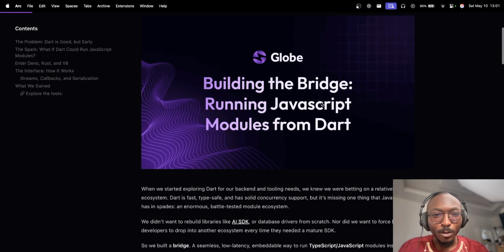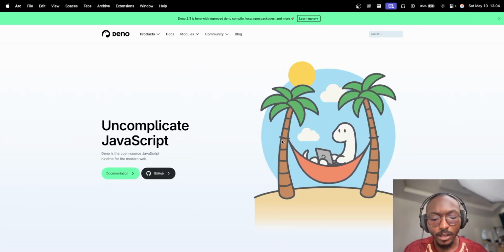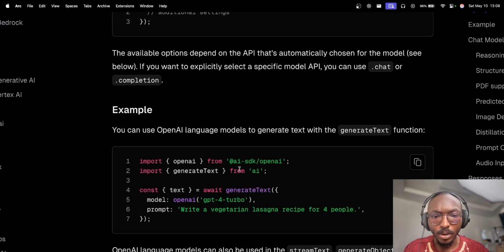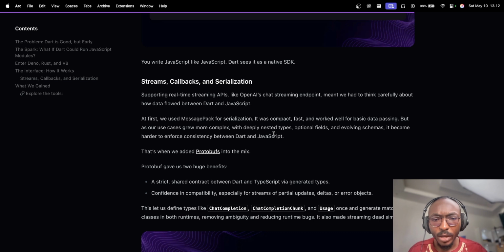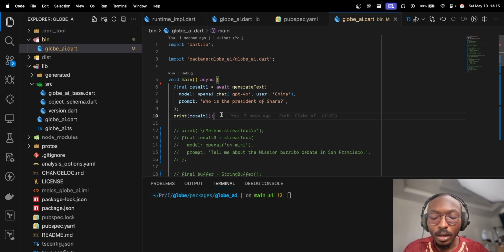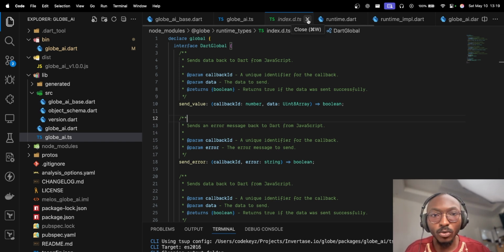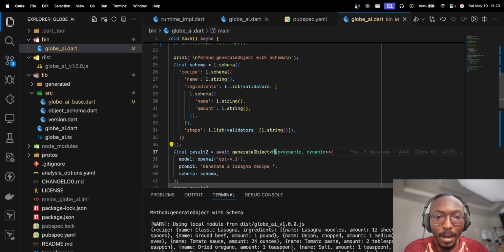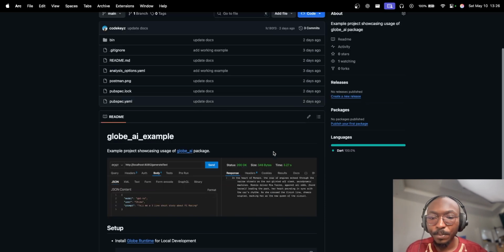Building the Bridge: Running Javascript Modules from Dart